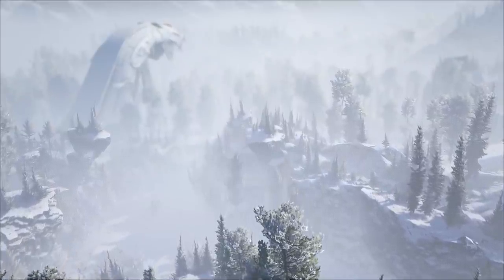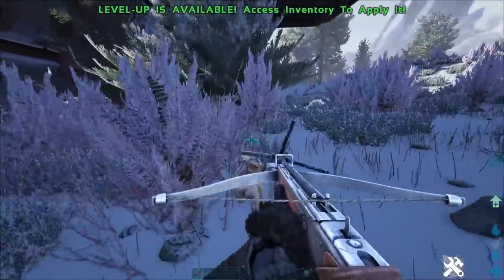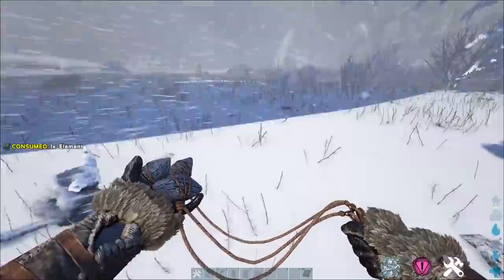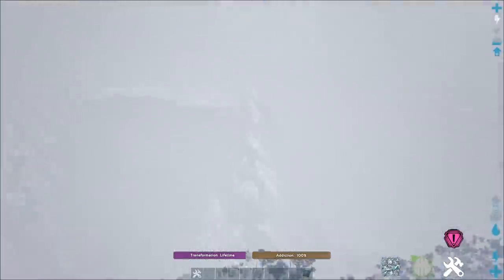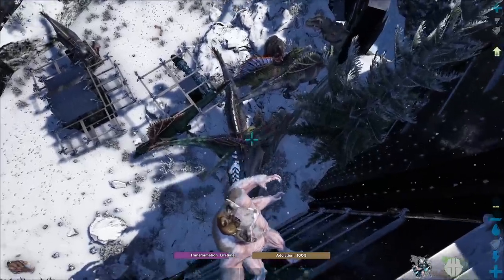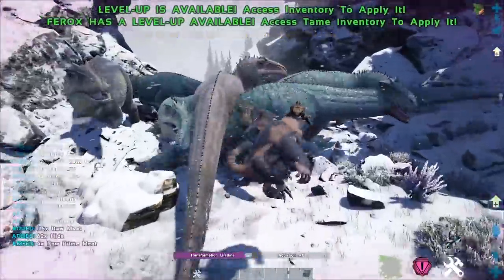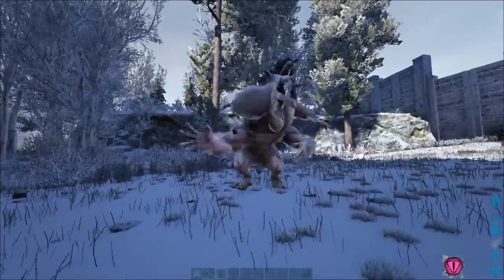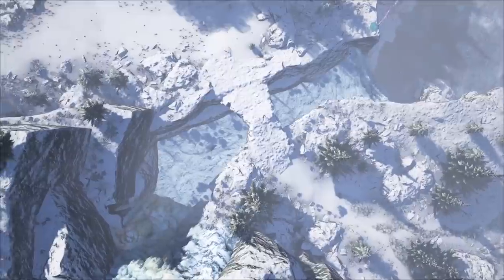Ferox - Everything You Need to Know! Ark: Survival Evolved Genesis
The Ferox is perhaps one of the most overpowered PvP dinos ever! In today's video we'll be going mega in depth; watch till the end so you don't get caught on the other end of this busted creature's rampage.

Continue your quest for ultimate survival and unlock a whole new chapter in the saga of ARK: Survival Evolved with the ARK: Genesis Season Pass! This Season Pass gives you access to two new huge expansion packs, and one exclusive in-game robotic AI companion called ‘HLN-A’. In ARK: Genesis, further the ARK storyline while adventuring through exotic new worlds with all-new mission-based gameplay. Discover, utilize and master new creatures, new craftable items, weapons, and structures unlike anything you have seen yet!

The Genesis Season Pass includes:
- ARK: Genesis Part 1 (available February 25, 2020)
- ARK: Genesis Part 2 (available Winter 2020)
- Exclusive HLN-A cosmetic pet (available right now!)

CONQUER EVERY MISSION
A holographic guide to the simulation, HLN-A, offers a wide array of missions at varying difficulty levels, for you to tackle at your own pace — everything from gunning down waves of enemies with the aid of power-ups, escorting vulnerable baby creatures to their parents, tracking and hunting down powerful bosses, competing in Dino Races, even playing a round of Dodo-Basketball, and much more. The simulation itself isn’t perfect, so you can earn extra credit (and experience) by fixing the glitches scattered all throughout the world. Completing missions earns you Hexagons, which you can spend for extra resources, TEK items, and more.

EXPLORE LETHAL LANDSCAPES
ARK: Genesis features beautiful biomes ripe for exploration — but they all want you dead. The simulator tests your mettle across fetid alien bogs, deep undersea trenches, frigid mountain peaks, dangerous volcanic hellscapes… and even the wild low-gravity surface of an alien moon. Conquering each area requires preparation, smarts, and the ability to improvise so that when a volcano rains fire from the sky, an avalanche buries you, or a whirlpool pulls you into the briny deep, you’re ready to meet the challenge!

HUNT AND TAME NEW CREATURES
The environments may be dangerous, but they’re nothing compared to the new creatures who call ARK: Genesis home: web-spinning spiderlike beasts, cute-but-deadly shapeshifters, sea turtles the size of islands, and lava lizards that act as living forges. Plus, who doesn’t want to fly around on an immense hyperspace-capable space whale? Master the simulation, and you can test yourself against a mysterious new boss… the likes of which ARK has never seen before.

GEAR UP AND BUILD UP
As you brave the many dangers of ARK: Genesis, take some time to craft new gear. Wield weapons like combo-capable plasma claws and remote-guided cruise missiles. Make tools from fishing nets to mining drills, or new vehicles such as hover-skiffs. Build interactive structural elements such as pressure plates, alarm systems, jump pads, ocean platforms and more. Whether you’re a go-it-alone survivalist, a weapon-making warmonger, or a base-building architect, this expansion has a crafting project suited for you.

WILL YOU PASS THE TEST?
ARK: Genesis takes your story in an all-new direction — and your skill determines your success. Everything is turned up to the highest setting: the challenges, the dangers...and the vast rewards. Only the toughest and smartest survivors will pass all of the simulation’s many tests. Will you be one of them?